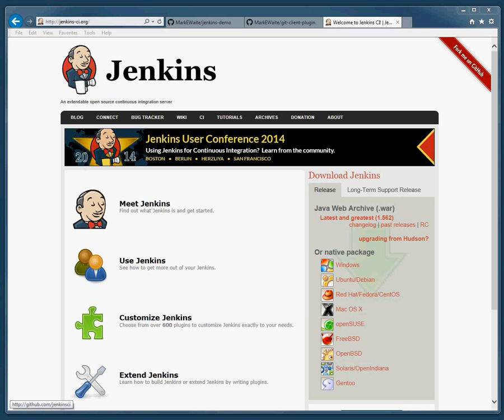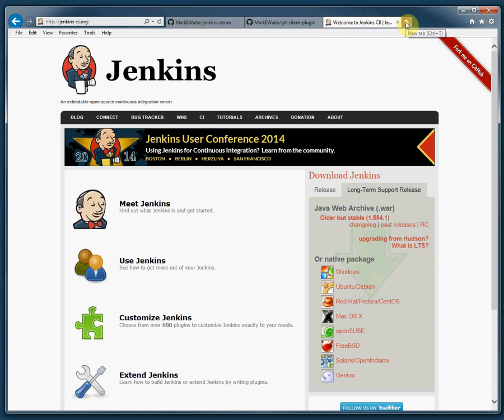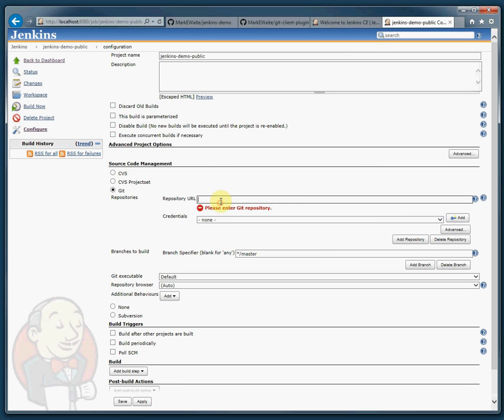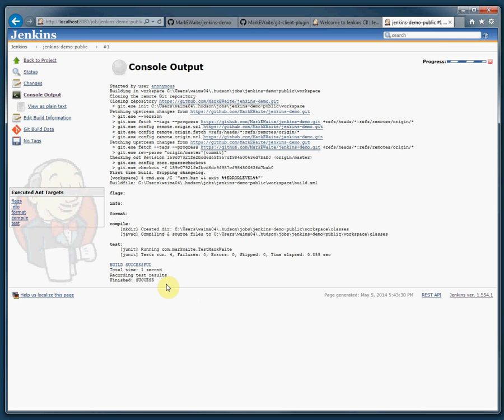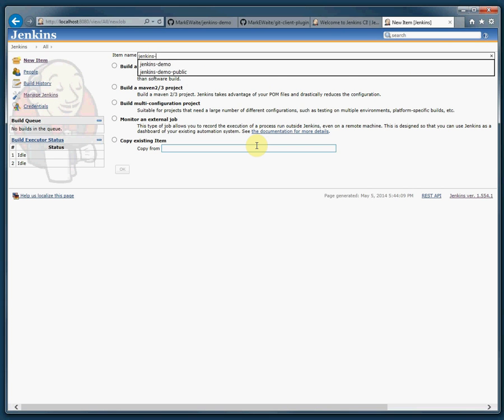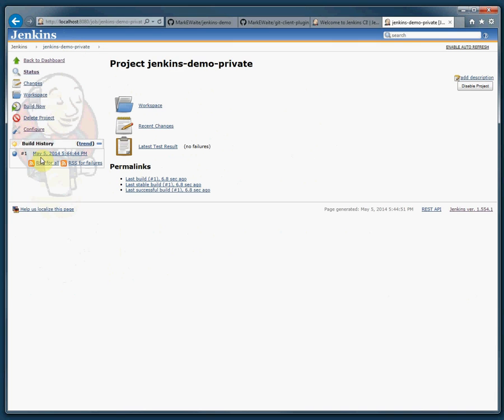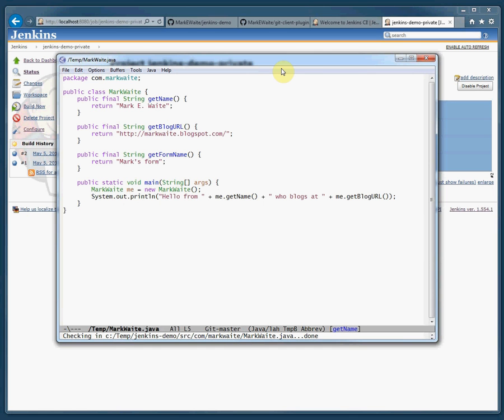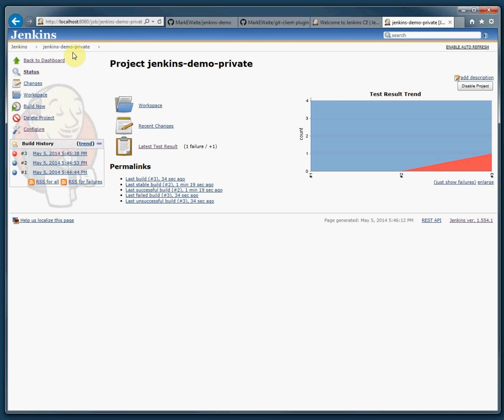Jenkins in Five Minutes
The Jenkins continuous integration server can be used for both team and personal continuous integration.  It is easy to install, configure, and use, and is open source.  This demo shows an initial installation, job creation, job execution, test results, and shows a failing test.